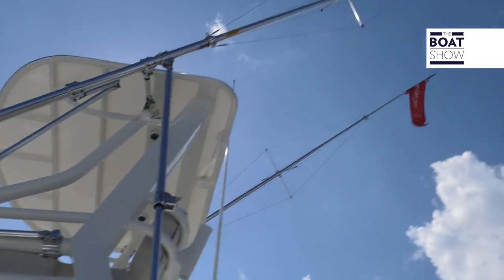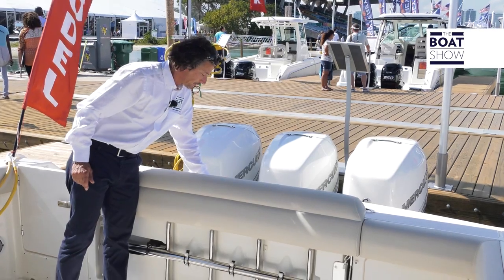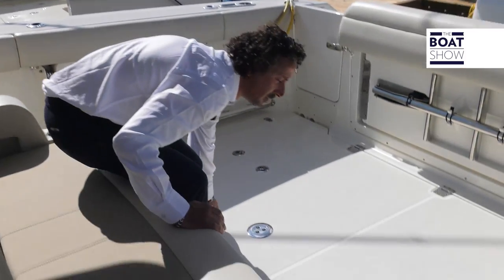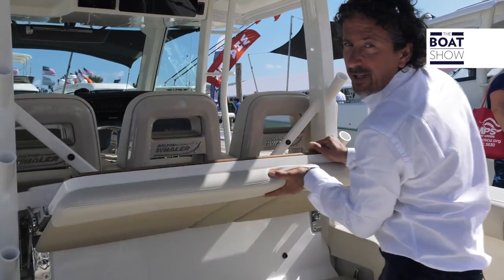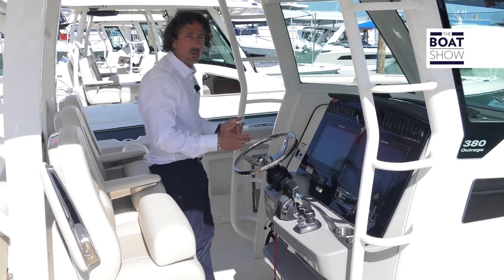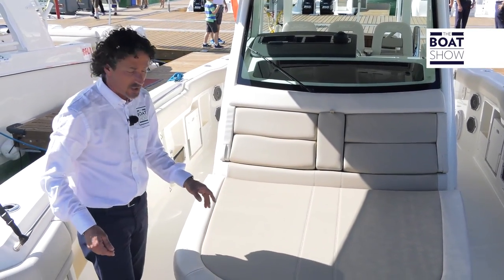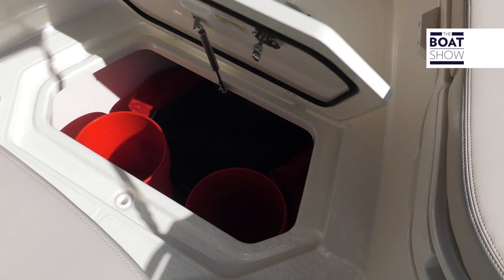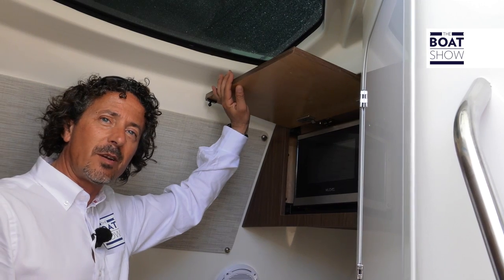[ENG] BOSTON WHALER 380 Outrage - Fishing Boat Test- The Boat Show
The boat is a perfect offshore fishing machine. An excellent center console, very comfortable also for a family cruise thanks to the living, dining and sun pad areas, or ideal also for snorkeling or scuba diver activities. Under the deck there is a space to lie down and a small head with the shower facility.

The Boat Show compilation albums in iTunes test